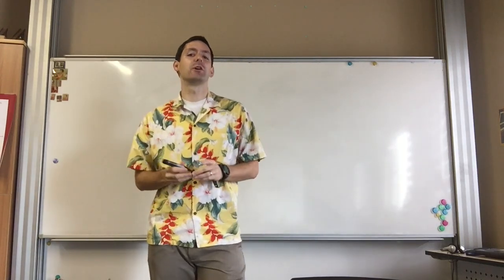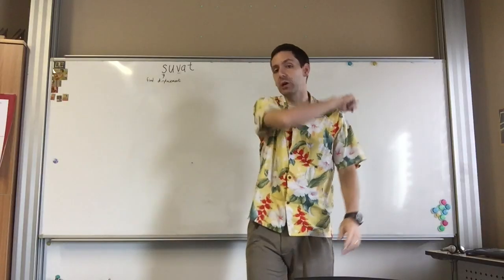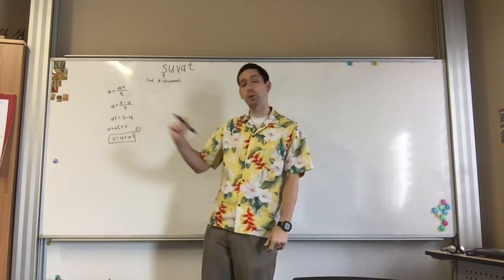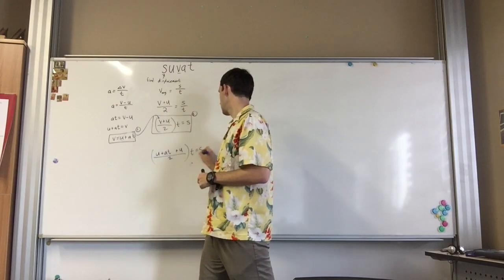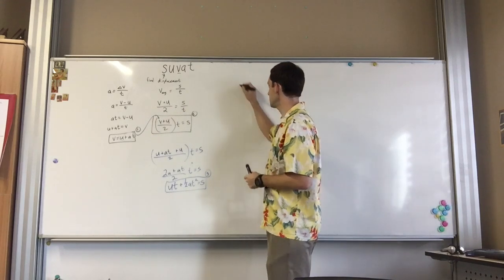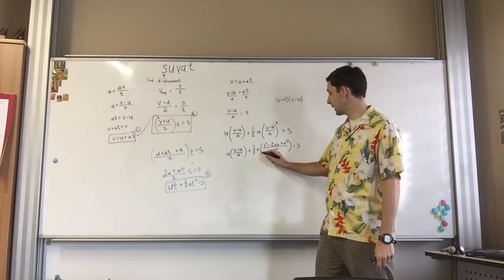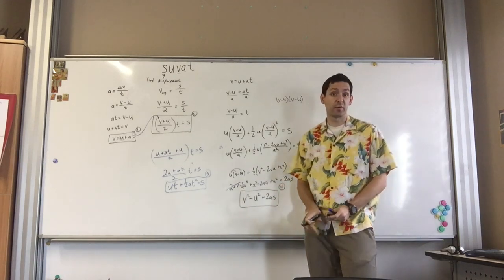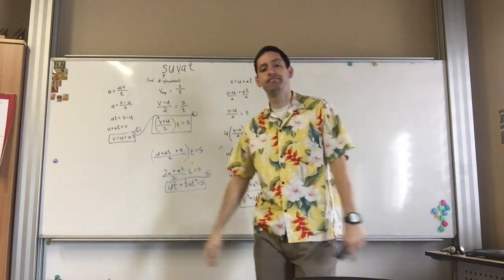SUVAT derivations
Deriving the SUVAT equations using algebra and basic definitions (for IB Physics)